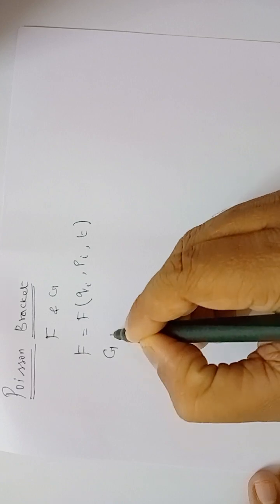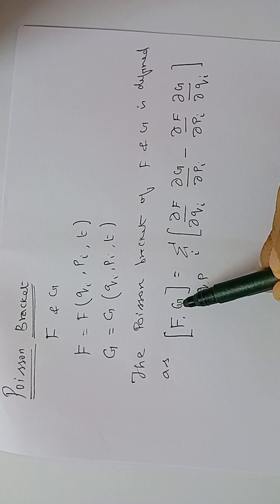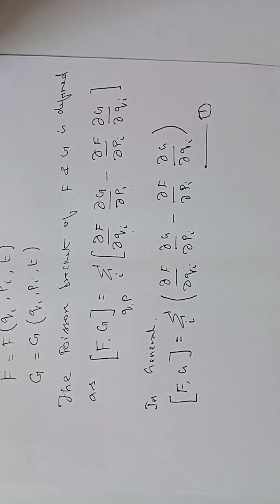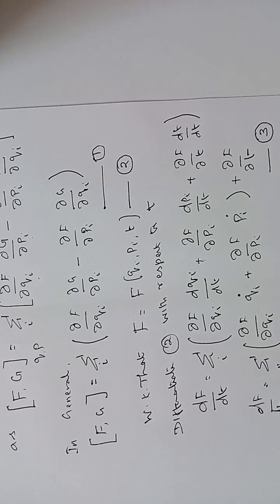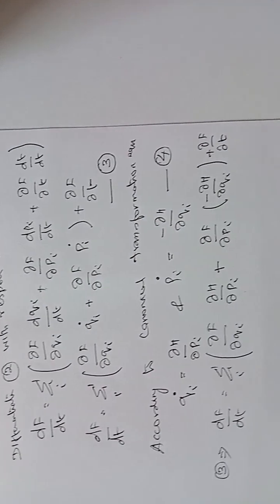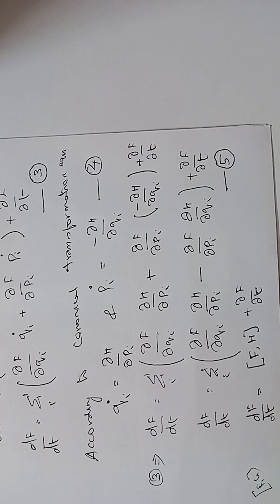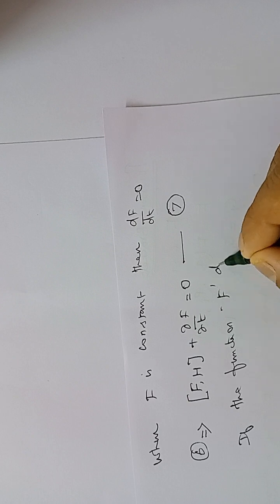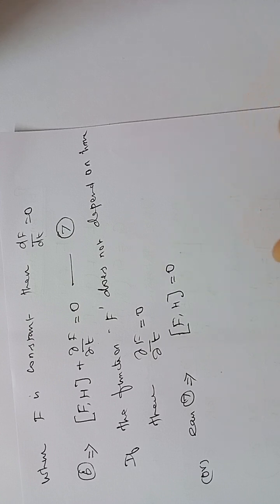POISSON BRACKET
Introduction of Poisson Bracket, definition